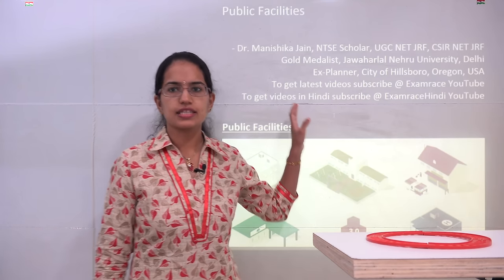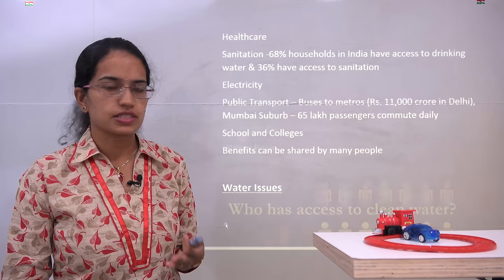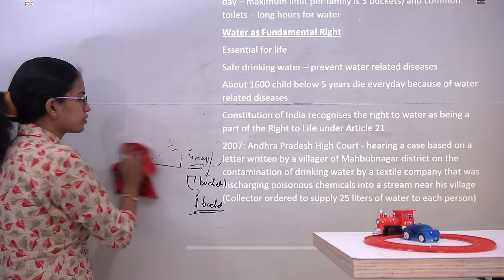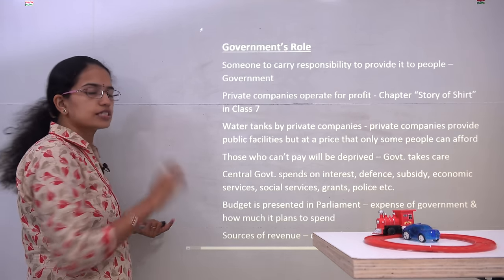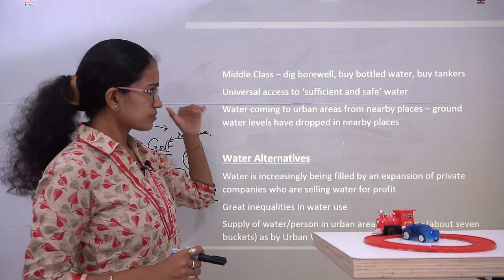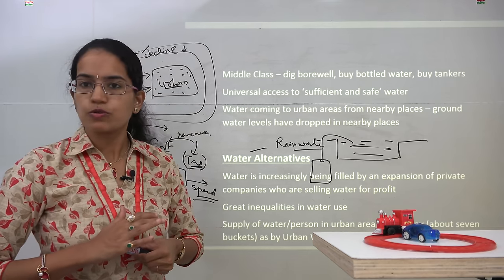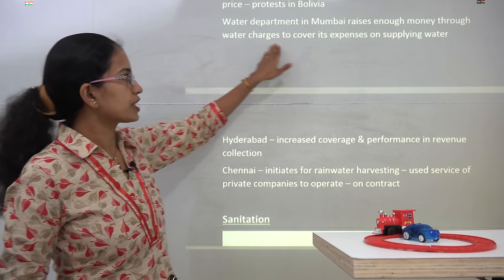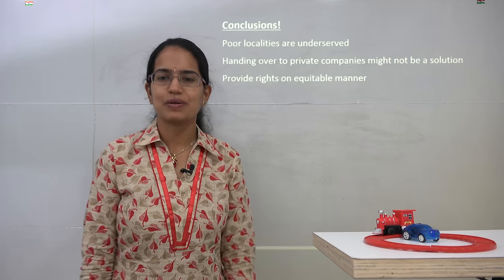NCERT Class 8 Political Science / Polity / Civics Chapter 9: Public Facilities -Examrace | English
Dr. Manishika Jain explains NCERT Class 8 Political Science Chapter 9: Public Facilities

It talks about public facilities in India (focus groups - adivasis and Muslims)

Public Facilities @0:12
Healthcare @0:24
Electricity @0:26
Water Issues @2:11
Water as Fundamental Right @3:58
Government’s Role @5:33
Water Supply @7:32
Sanitation @12:49
Conclusions! @13:35

Dr. Manishika Jain served as visiting professor at Gujarat University. Earlier she was serving in the Planning Department, City of Hillsboro, Hillsboro, Oregon, USA with focus on application of GIS for Downtown Development and Renewal. She completed her fellowship in Community-focused Urban Development from Colorado State University, Colorado, USA. At Examrace, in addition to her technical focus, Dr. Jain is also a big proponent of using the newer technologies to achieve the goal of "education for everyone".